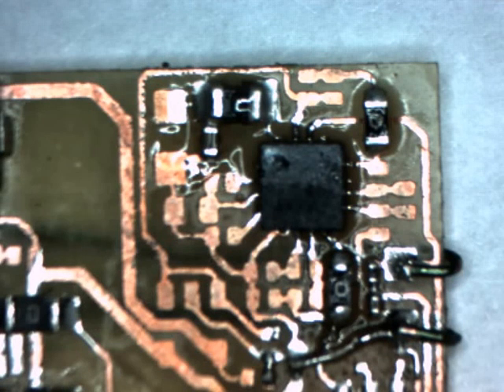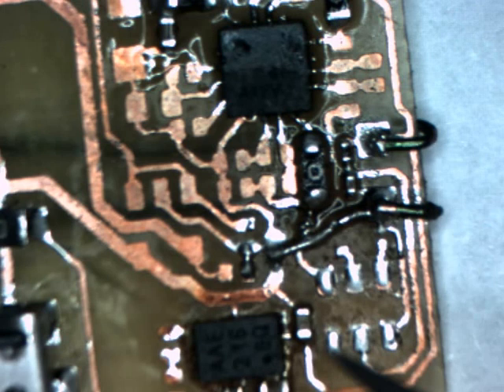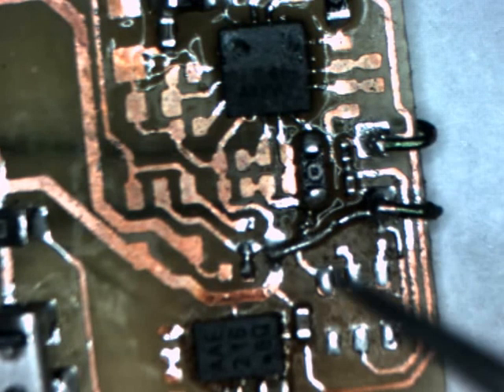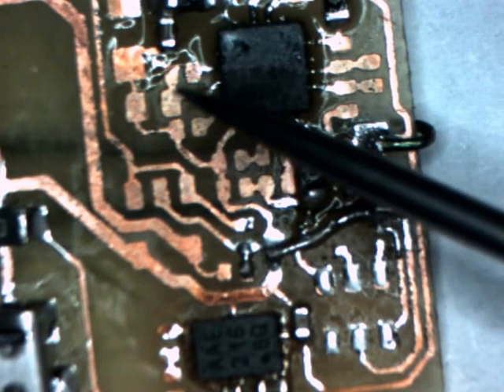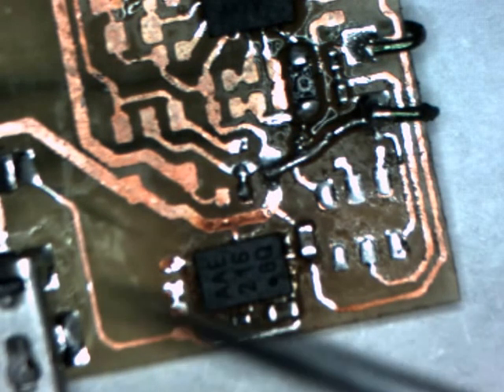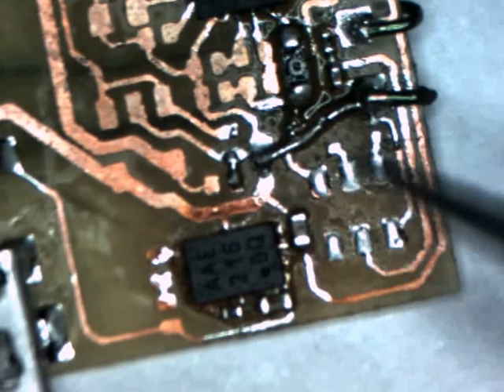Sol BLE Tracker Update 2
Just showing the current prototype PCB and talking about where the design is going.